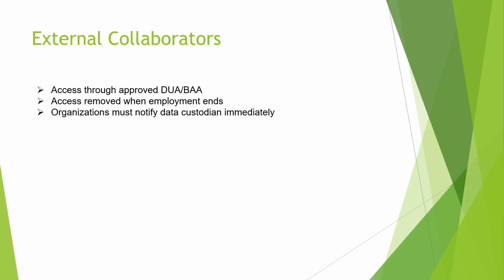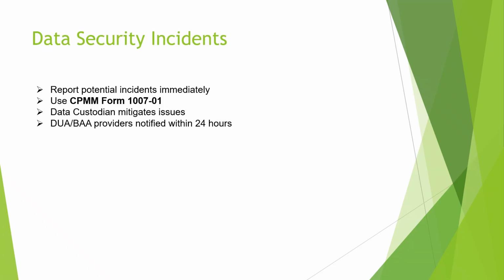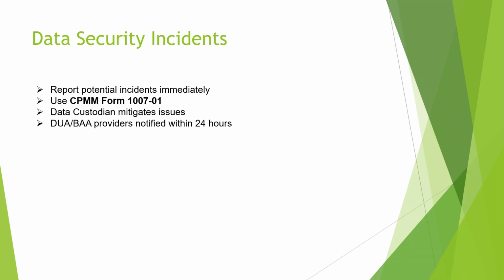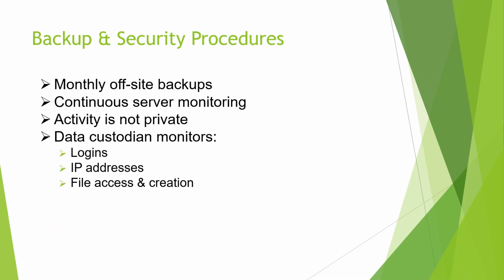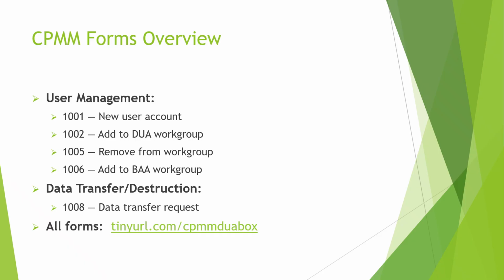2026 Powerpoint CPMM Data Management Policies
2026 PowerPoint CPMM Data Management Policies